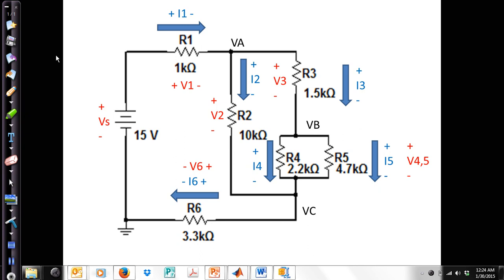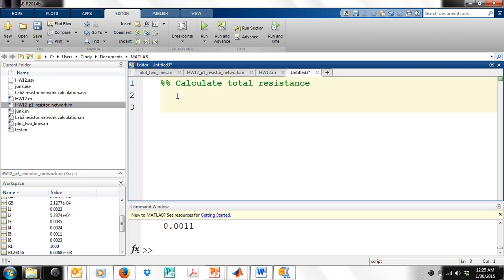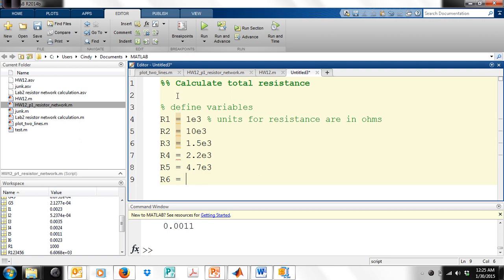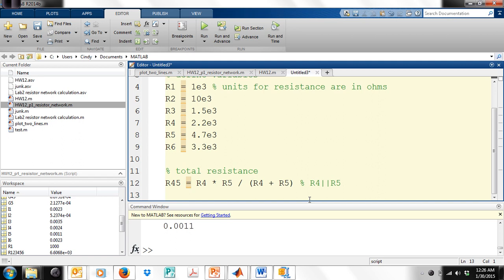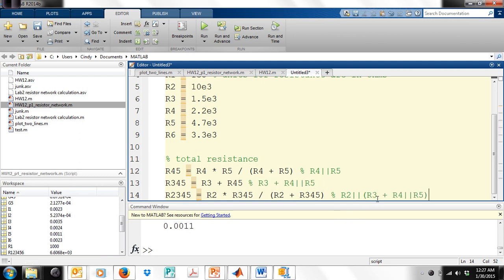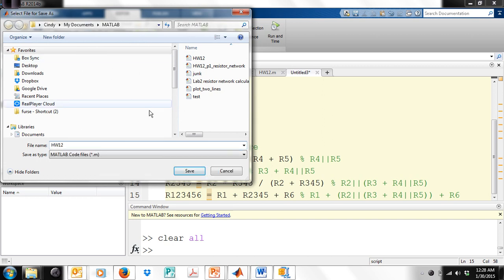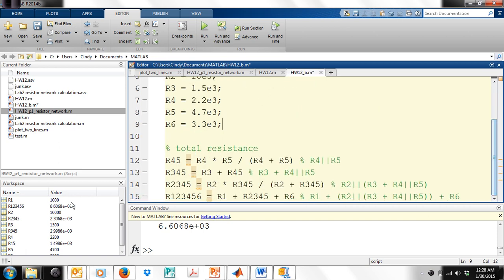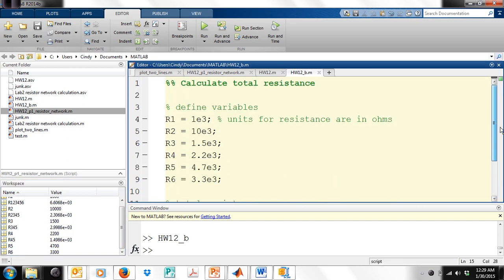matlab HW1,2 part 1 of 2 circuit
Calculation of resistance, voltage, and current in the circuit you will build in Lab 2.  Use Matlab to calculate them.